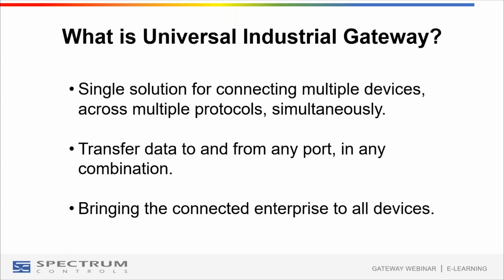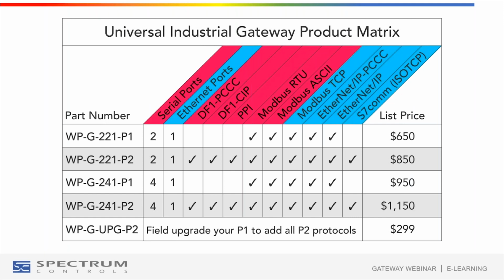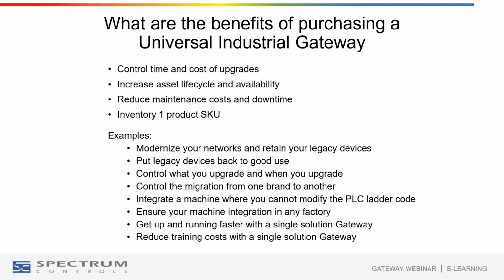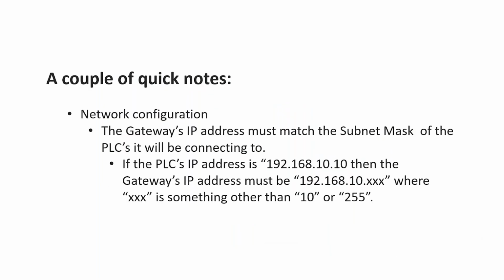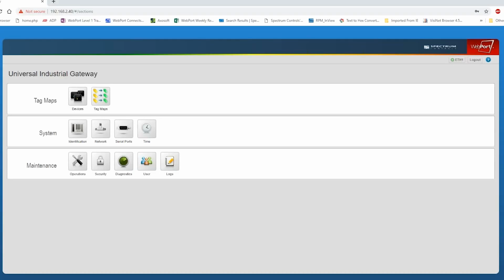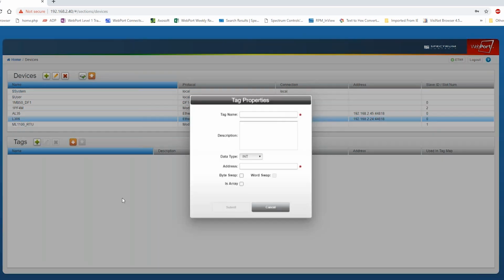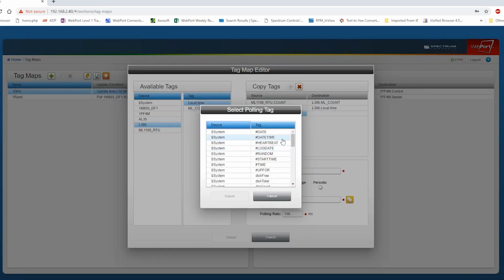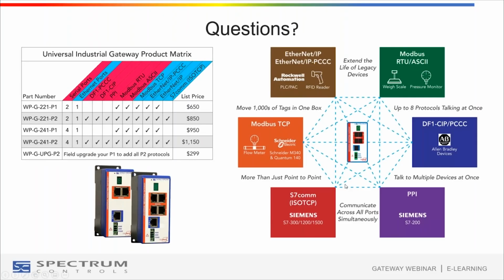Webinar - Universal Industrial Gateway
Any protocol to any protocol, any port to any port, in any combination, simultaneously with just one gateway.

Learn how a single Universal Industrial Gateway makes it easy to integrate multiple devices simultaneously, each with a different protocol, saving you time, money, and the headache of configuring multiple gateway devices. Maintain communication in systems where Industrial Ethernet and/or serial protocols coexist.